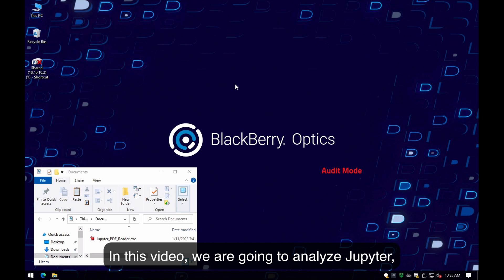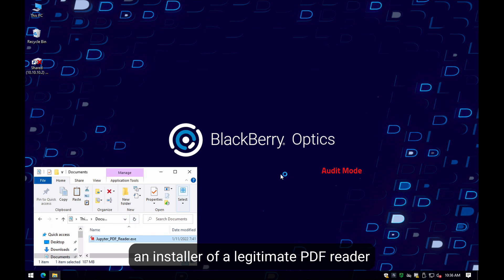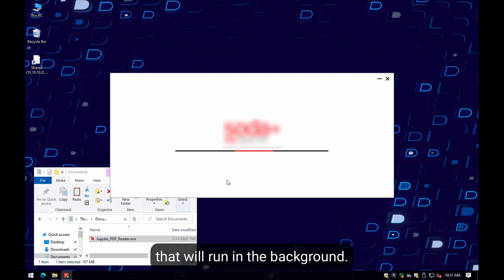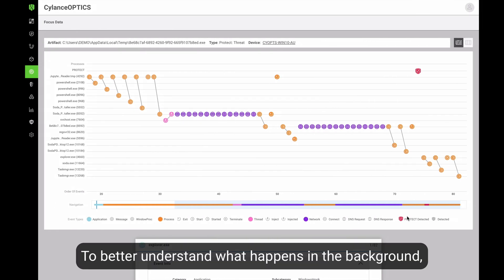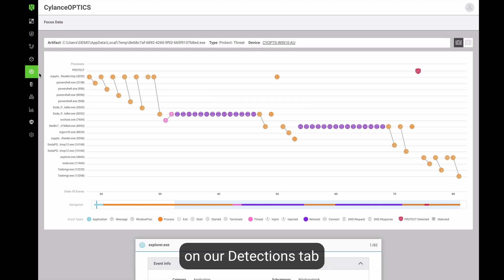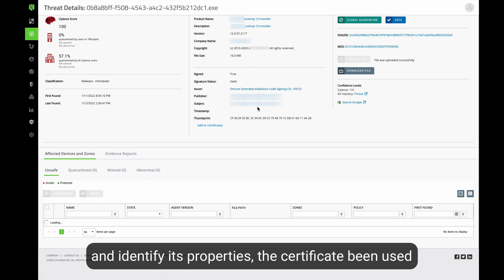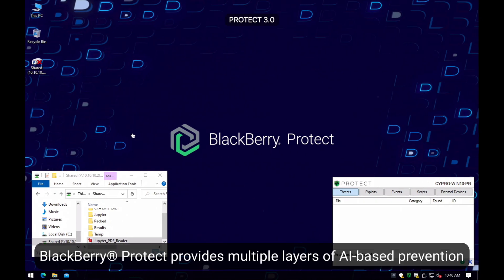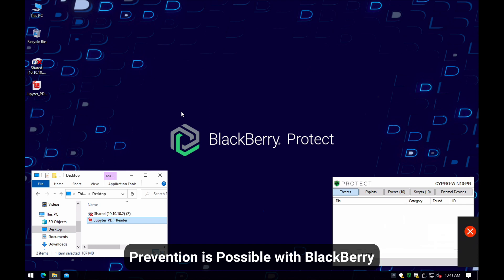BlackBerry Prevents Jupyter Infostealer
Jupyter infostealer is a master of deception, a highly modular malware that hides deep within legitimate installer packages. Once executed, it can receive further malicious components via its command-and control (C2) server to enhance its capabilities. These components can include executables and malicious PowerShell scripts.

One of the downloads is an information stealing module, designed to scoop up victim credentials like their computer name, user admin rights, workgroup, browser password database, and other useful information.

It also targets popular browsers such as Google Chrome™, Microsoft Edge®, Opera, Brave, and Mozilla Firefox. Upon finding one of these browsers installed, it gathers and exfiltrates sensitive user data stored within these browsers, such as login data (usernames and passwords), cookies, and web data, including “autofill” information such as the user’s name, home address, and email address.

It also targets a large number of crypto wallets, including Atomic Wallet, MyMonero Wallet, and Ethereum Wallet, and additionally seeks to access several Remote Access Applications including OpenVPN and Remote Desktop Protocol (RDP).